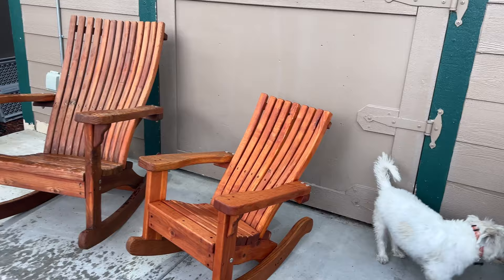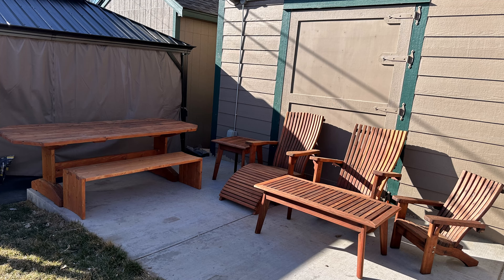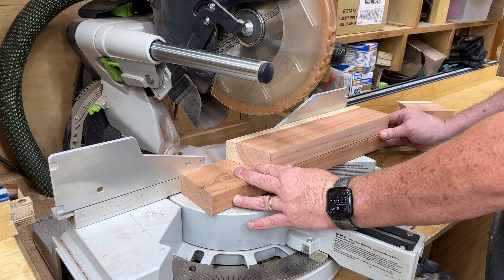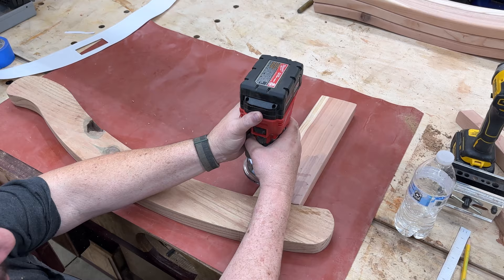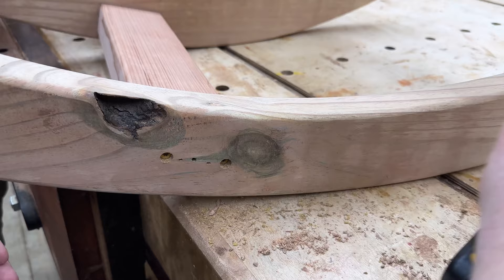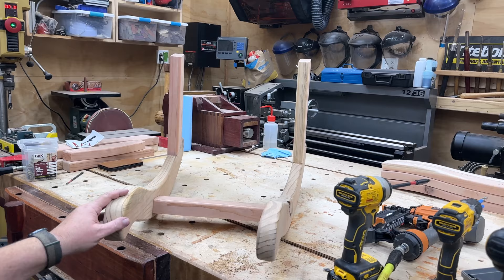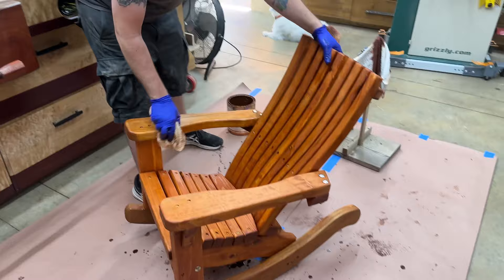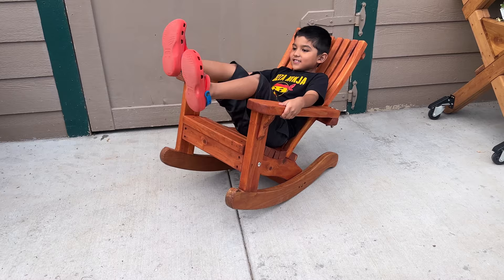Kids Sized Rocking Chair, Adirondack Style DIY Make Money Woodworking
130 – Kid Sized! Rocking Chair, Adirondack Style - and How to Make Money Woodworking

AND if you already own one or more of these, but choose to support us and buy it anyhow, just message me, and I will give you any other plan in exchange for the ones you’ve already bought. Price doesn’t matter, you can opt to exchange for our most expensive plans. No problem! Just let me know after you get it, and tell me what you want.

MK Design and Fine Woodworking also makes wooden templates for all of our chairs. He is the only one authorized to sell our copyrighted templates. If you want those, here is his

Things I used in this build:
I used a Festool sander, but that’s certainly not necessary, I also use my DeWalt frequently
Belt Sander
Palm Router
Roundover router bit
Drill & Impact Driver
Drill Bit set
Stainless Steel Square 8"x5.25"
Stainless Steel Square 6"x4"
Countersink bit
Carriage Bolts 3/8”
Nuts 3/8”
Washers 3/8”
3” deck screws
2-1/2” deck screws

Link to the KFW Community Woodworking group. Share pictures of your work & get help if needed. Join our King’s Fine Woodworking Community Page. Woodworkers helping other woodworkers. Share advice, get project ideas. Free tips. Insider information.
You can also help without spending anything, just by liking and sharing our videos. Thank you for your support. We love teaching the world to do woodworking.